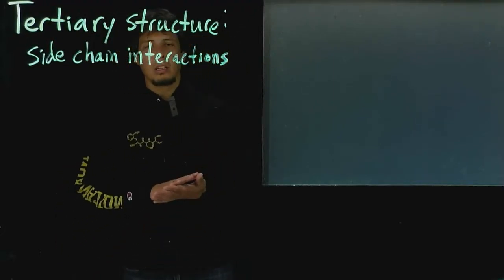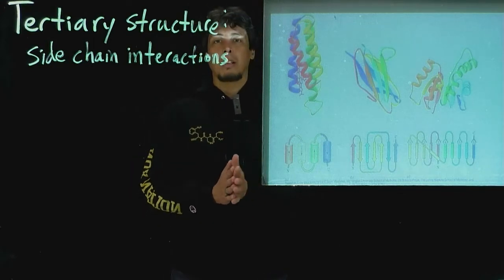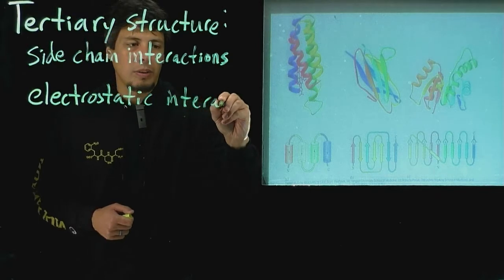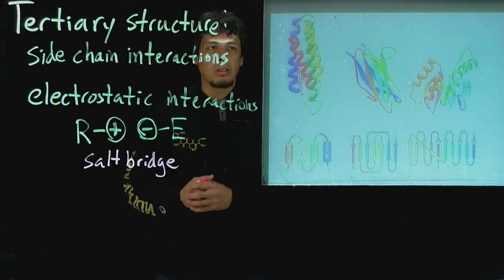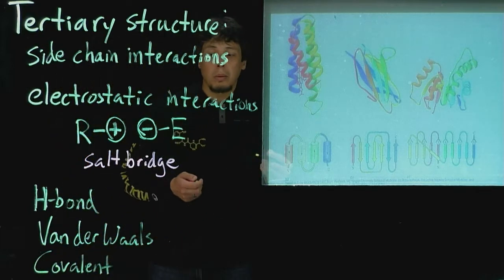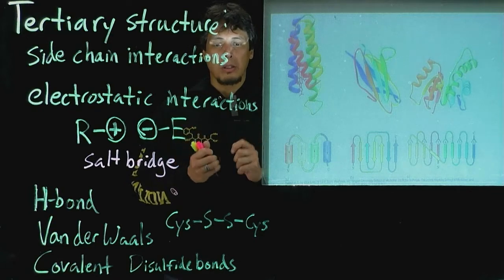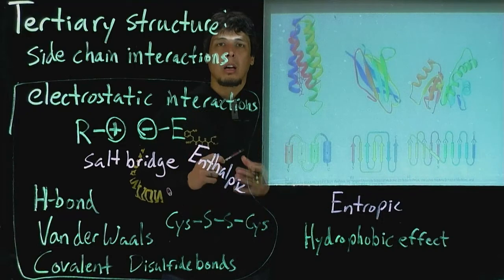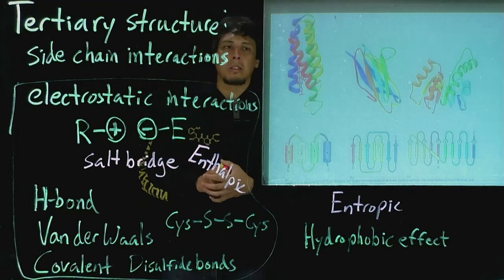Topic 5.8 - Thermodynamic contributions to tertiary structure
Overview of enthalpic and entropic contributions that determine 3D structure of proteins.